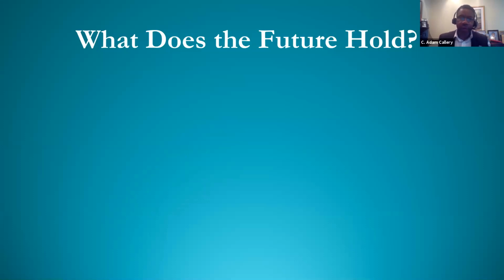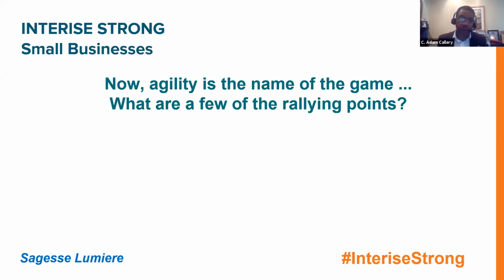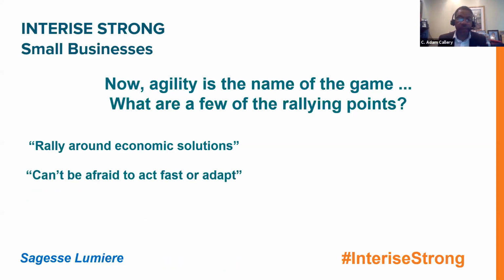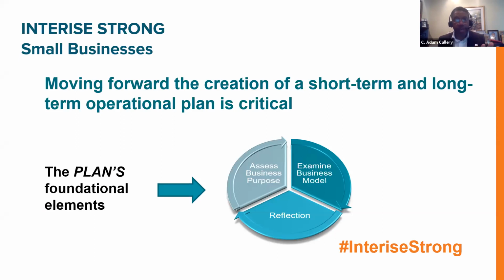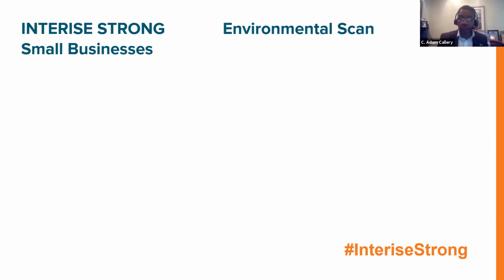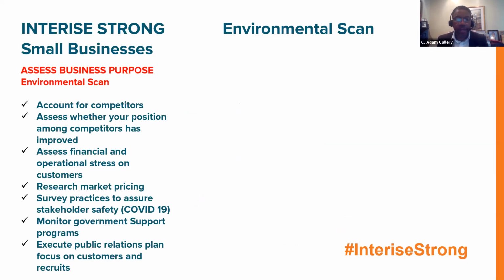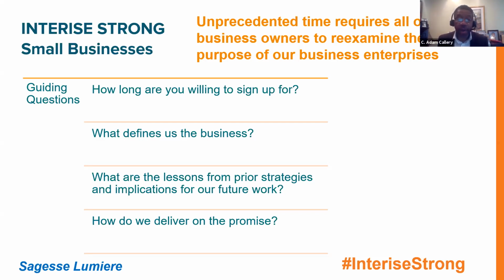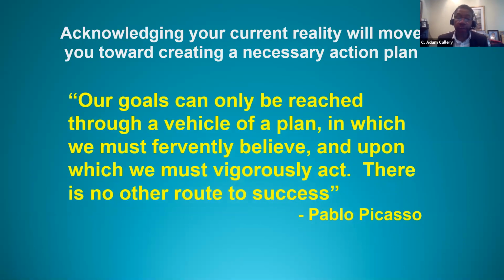Business Strategy: Resetting to Position Your Business for Continuity